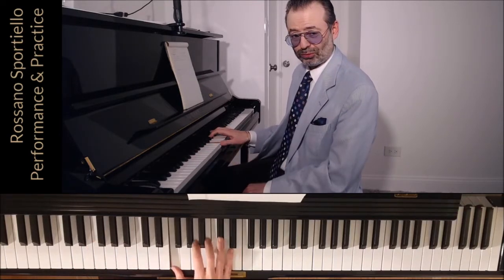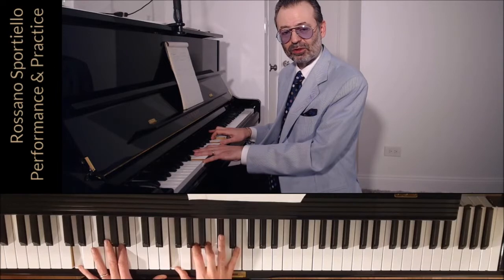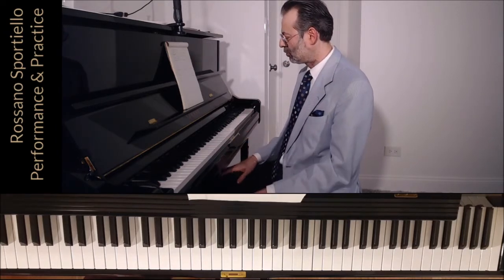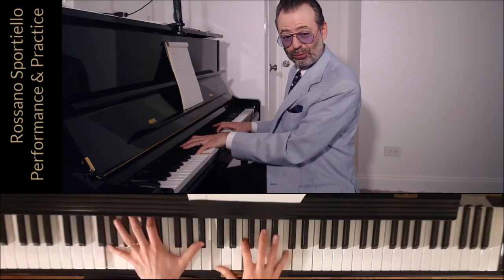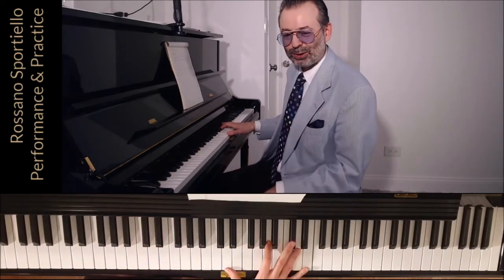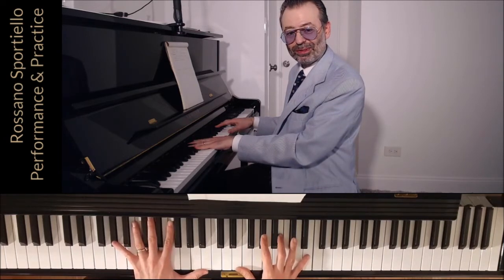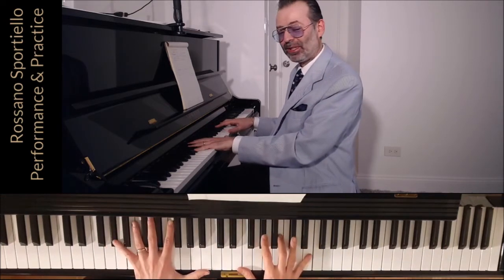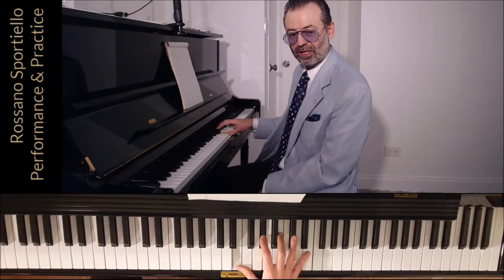"Alone Together" and discussion, Rossano Sportiello, piano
My improvised rendition of a very famous standard with a little discussion at the end. This is a clip from my jazz educational live streamed series "Performance and Practice" (episode #6).

Check out Rossano's new Piano Solo CD "That's it!"!
70 minutes of classic jazz piano music with elements of bebop, elements of stride piano, elements of classical, elements of swing, and also clear stylistic references to Hank Jones, Dave McKenna, Ralph Sutton, Art Tatum and Bill Evans.